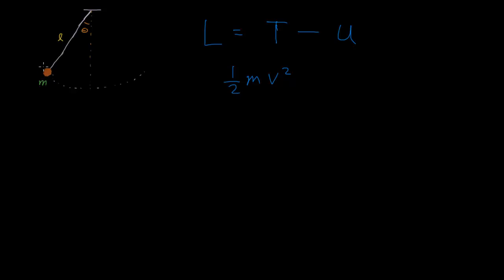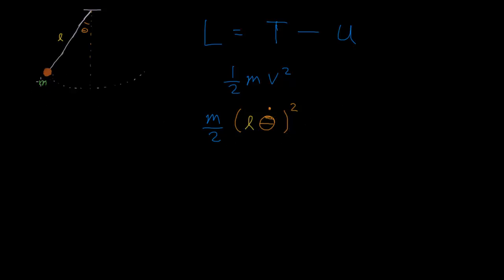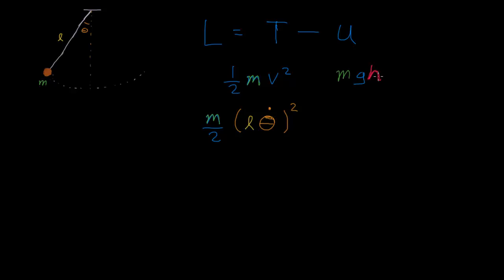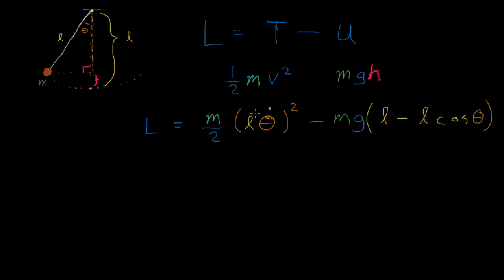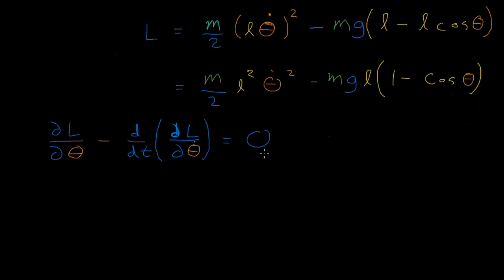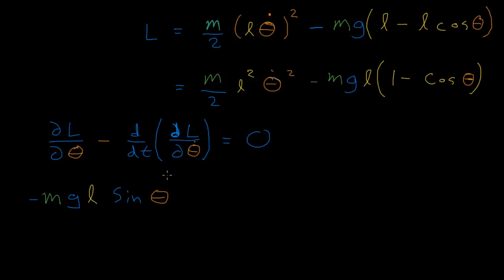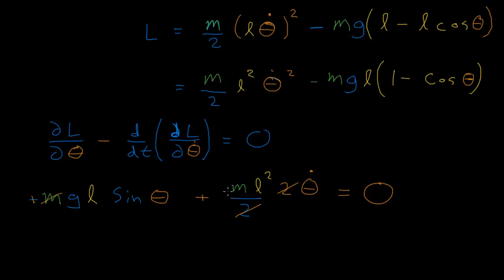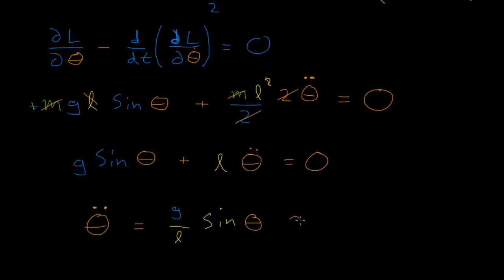Lagrangian pendulum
An example of using the Lagrangian to find the equation of motion for a system.